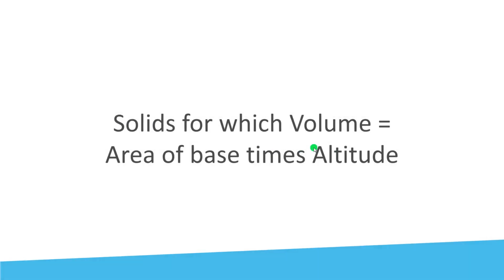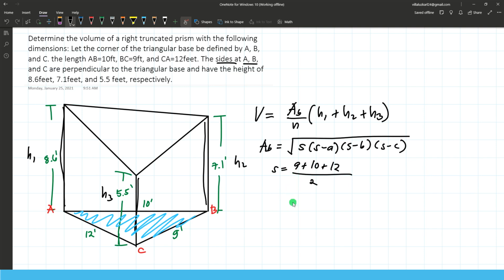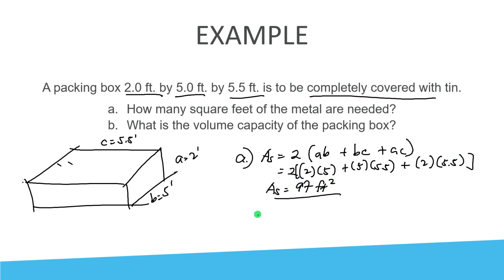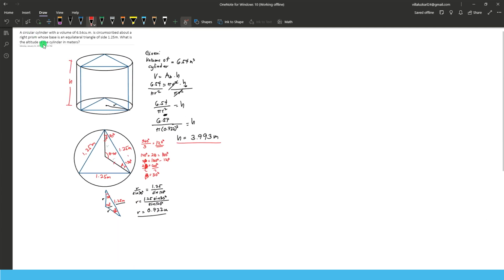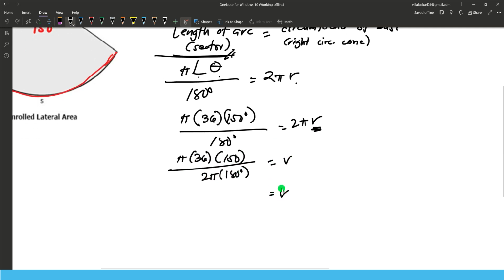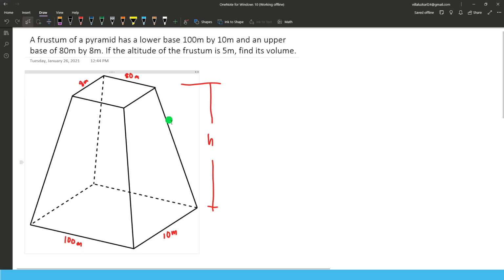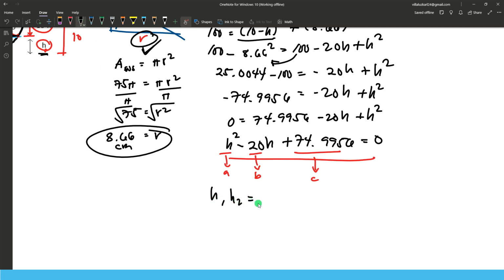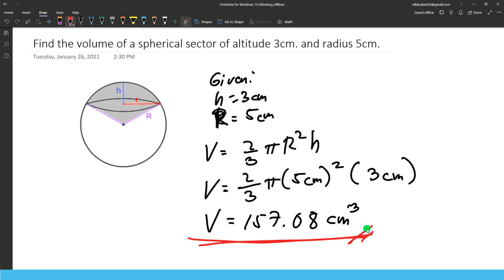Solid Geometry Complete